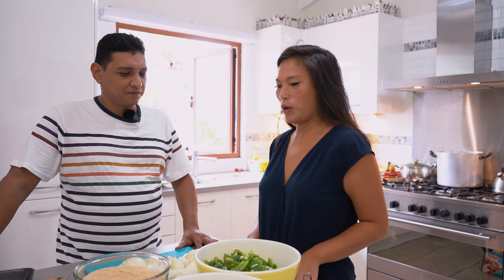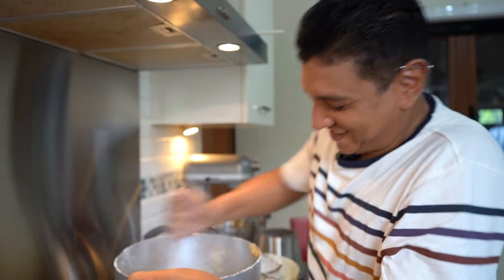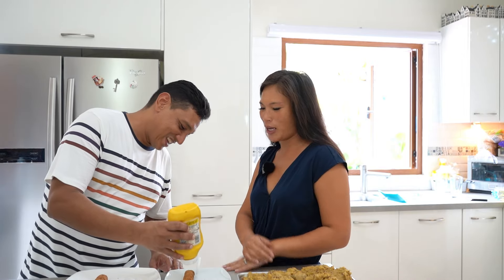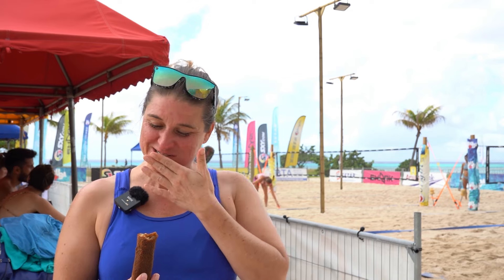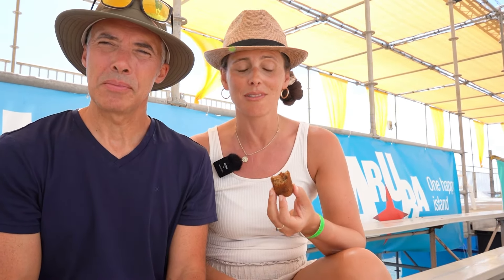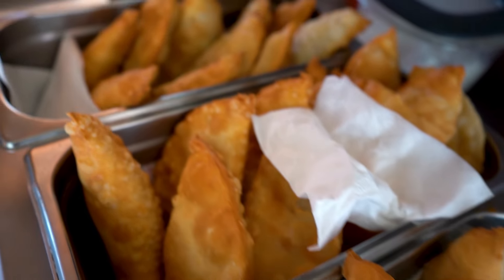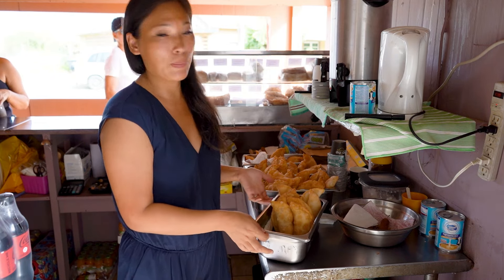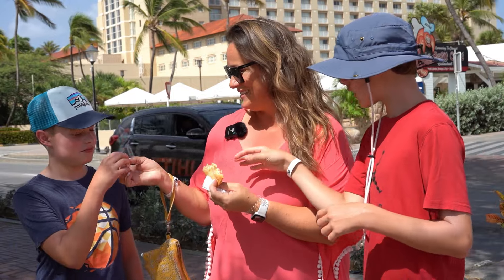Local Snacks: Full Episode